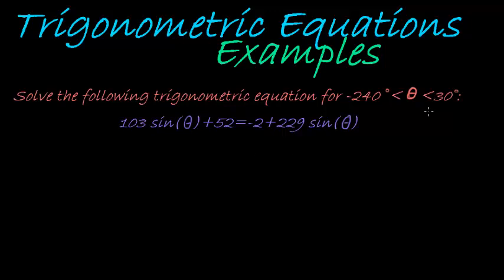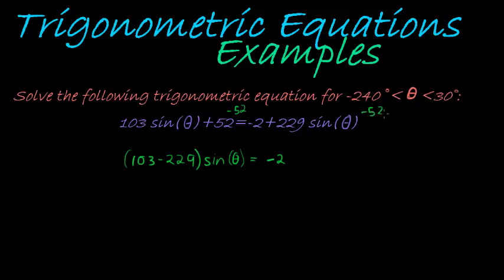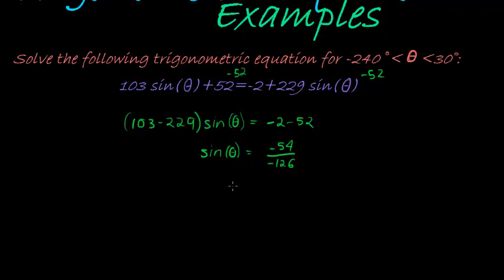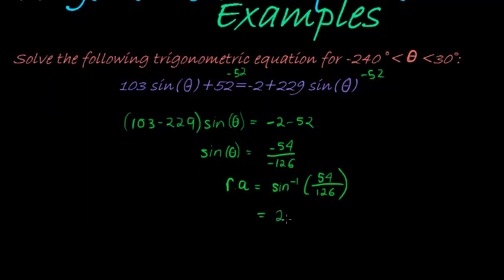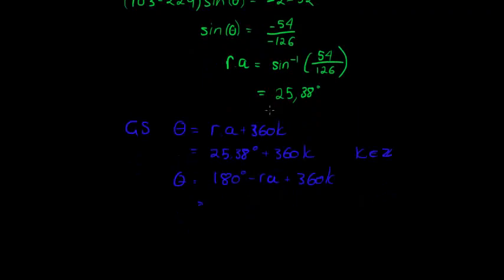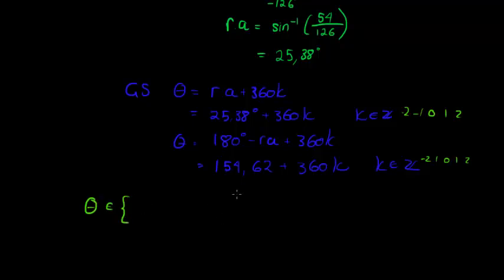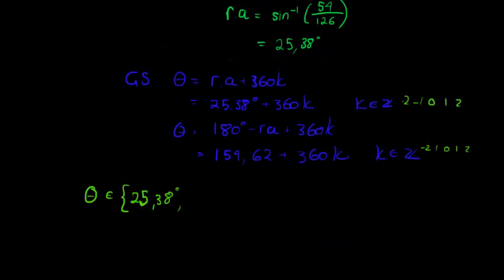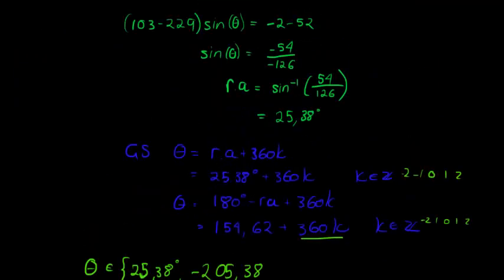Trigonometric Equations example 9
Find the specific solution(s) for the trigonometric equation